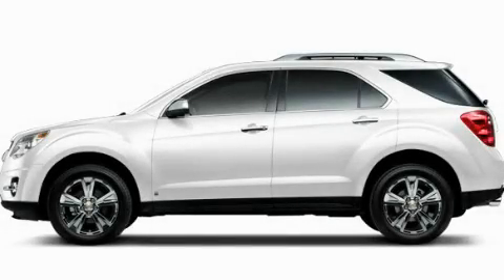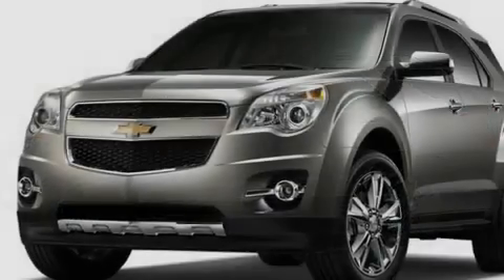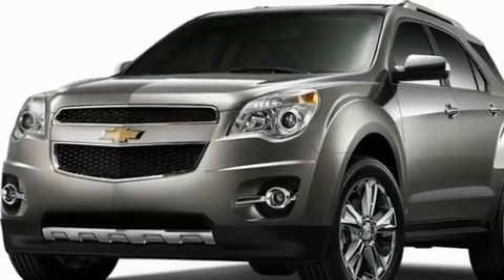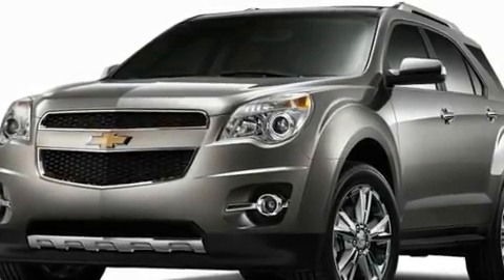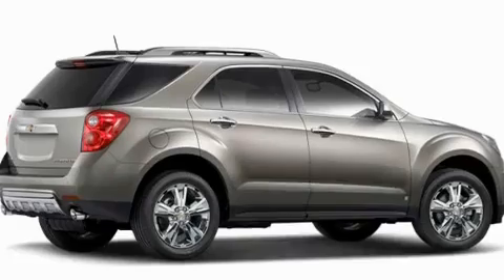2011 Chevrolet Equinox Rome GA 30161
Year: 2011
 Make: Chevrolet
 Model: Equinox
 Engine: Gas I4 ECOTEC 2.4/146.5
 Trans.: Automatic
 Exterior: Summit White

 Interior: AFL

 RIVERSIDE CHE-OLD-CAD

 http://

 2011 Chevrolet Equinox Rome GA